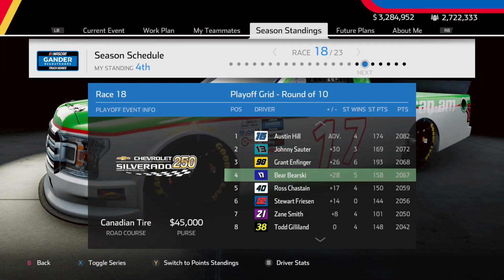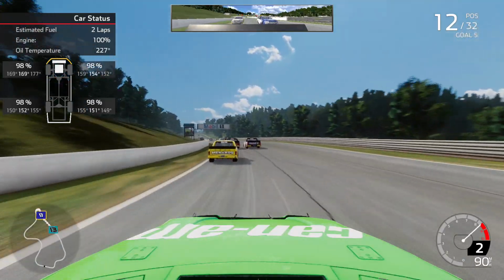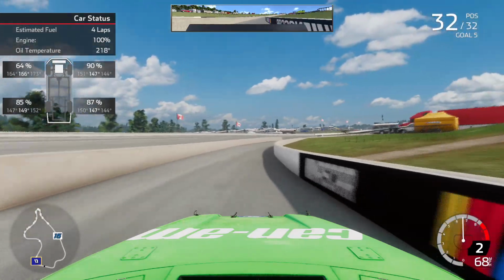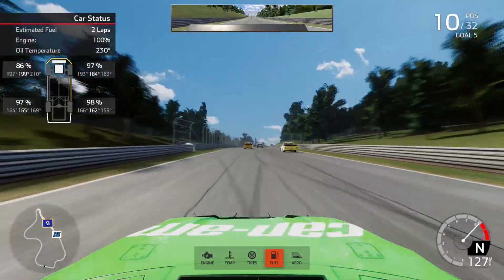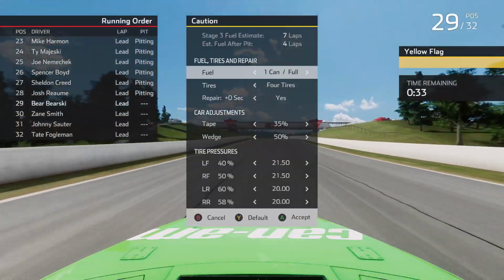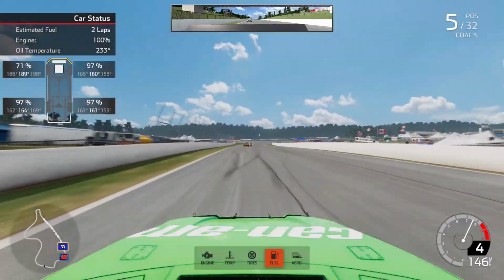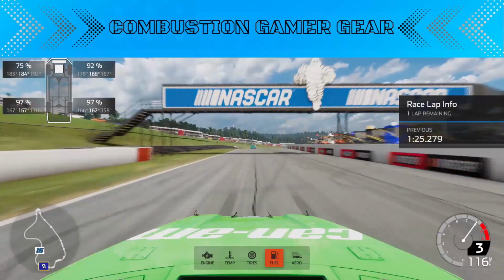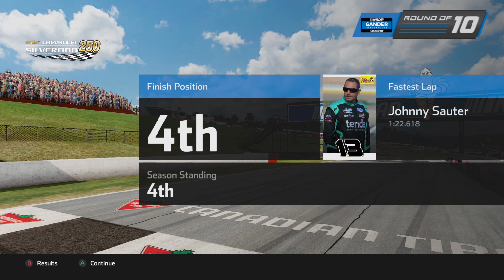We Survived the Canadian Tire Truck Race! (NASCAR Heat 5 Florida Racing) Part 49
We Survived the Canadian Tire Truck Race... a lot of Wacky Strategies!